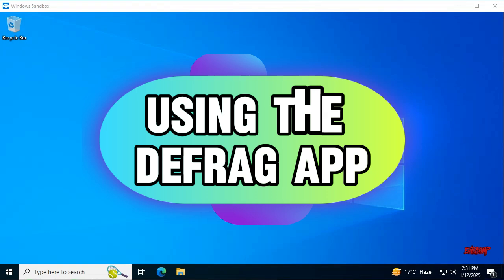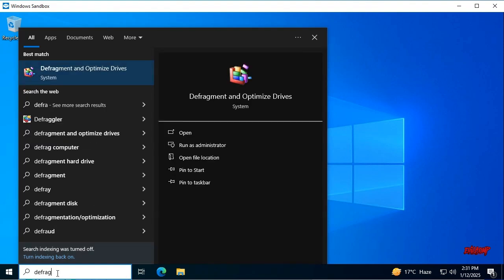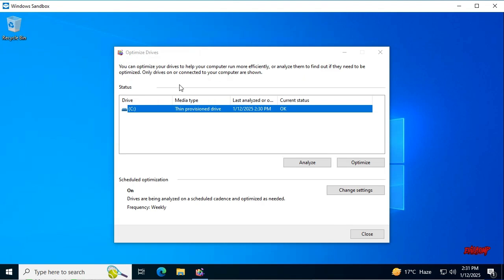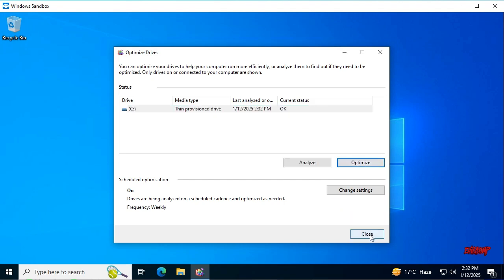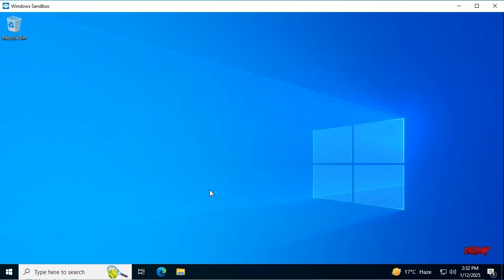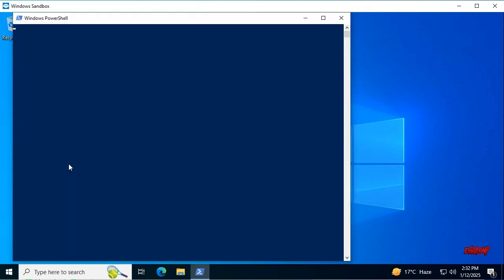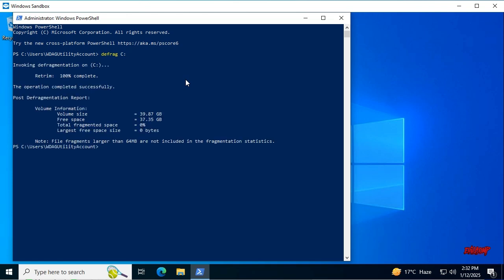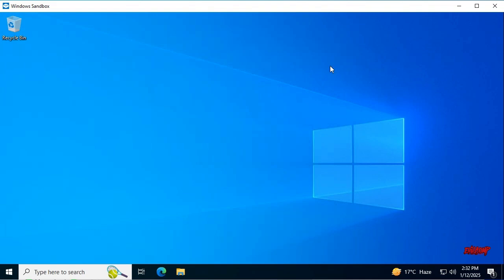How to Defrag a Windows 10 Hard Drive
When too many files in your hard disk are in different places or clusters in your hard disk, or “fragmented,” your computer slows down. When you defrag your drive, it realigns everything back, and the pieces of files are moved to locations that are contiguous (beside each other). This makes it easier for your computer to read the files. Note that you must sign into an Administrator account in order to defrag your hard drive.

Type "defrag" in the Cortana search box to open the application titled "Defragment and Optimize Drives".
Highlight the drive you want to defrag. Consider the Current Status of each drive to see which need defragging, if any.
Click the "Optimize" button to begin defragging all selected drives.

Defragmentation is the process of reorganizing files and data on a hard drive to make them more efficient to store and access. This can improve a computer's performance and speed, including faster boot times and quicker program launches.

You can still work on your device while defragging, but your computer will slow down while defragging is ongoing, so it is better to let the defragging finish before working on your computer.
Windows 10 will automatically optimize and defragment your drives on a weekly basis.